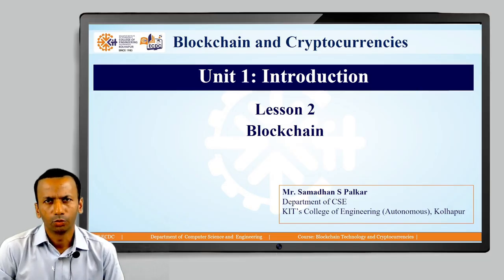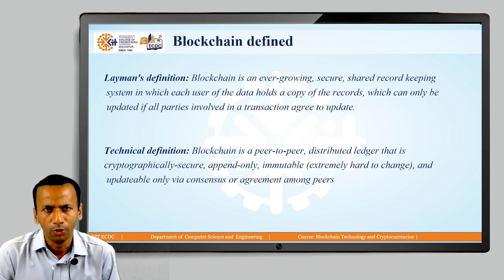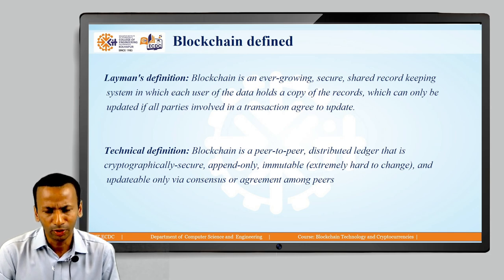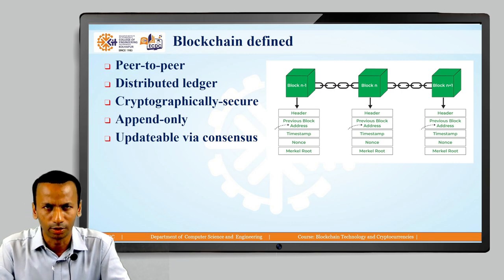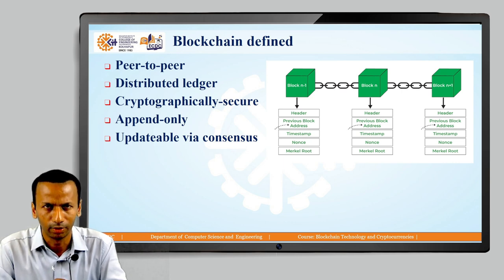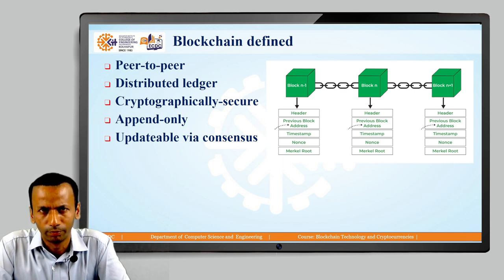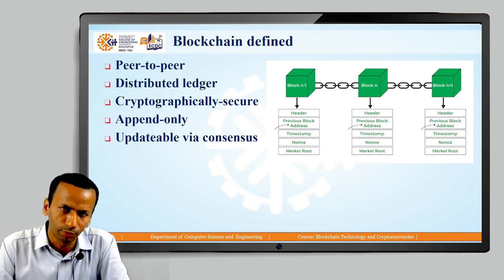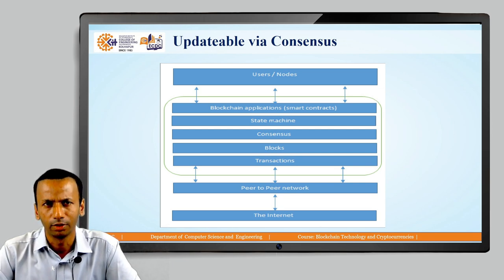Unit1 Introduction Blockchain Technology Lesson2 1 Blockchain Definition CDE